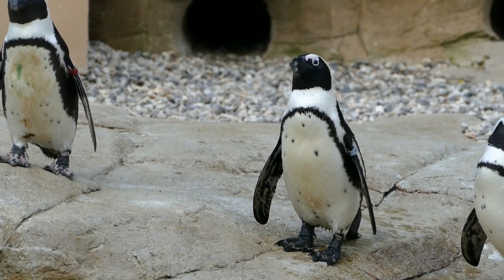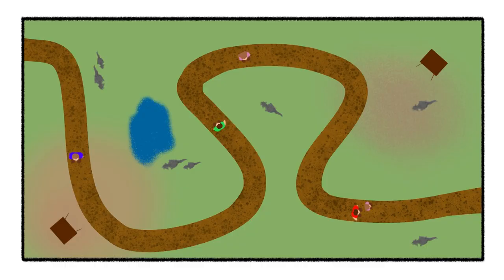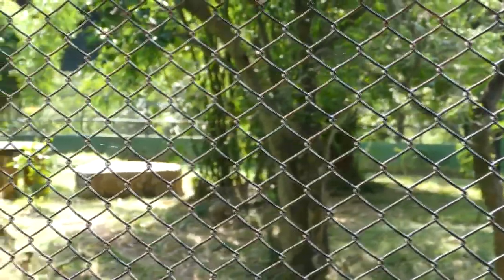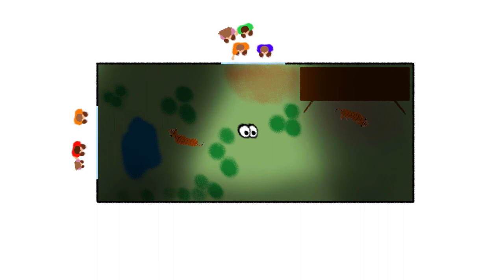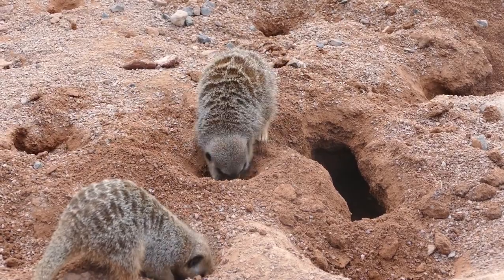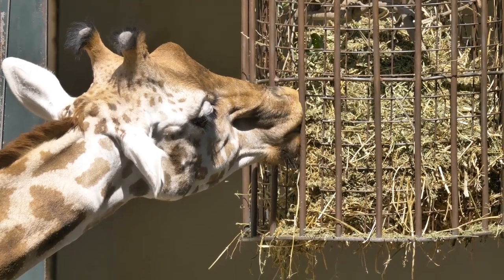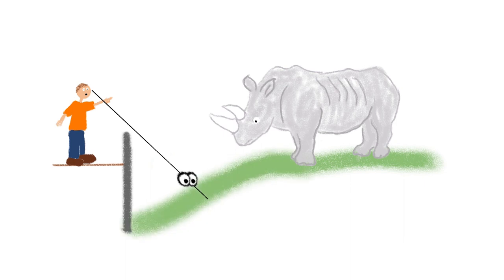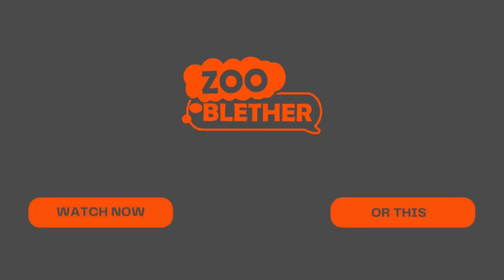4 zoo exhibit design techniques that let you see better!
We go to the zoo in the hope of seeing animals, up close in a natural setting. This video discusses just some of the way zoos design exhibits to bring people and animals closer together, offering the opportunity for zoo visitors to witness and experience the lives of the animals.

Footage is a combination of my own, filmed at Paradise Wildlife Park, with additional footage provided by other zoo and wildlife enthusiasts.

Attributions
Tiger Fence by Ankur Panchbudhe

I have edited and adapted these images and videos. Creative Commons licenses